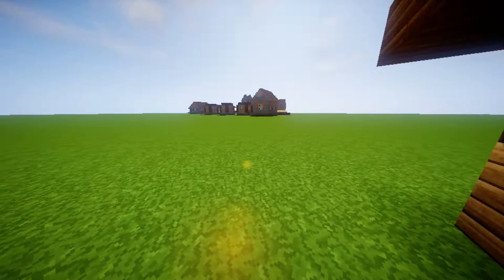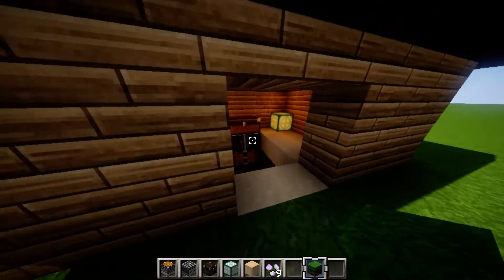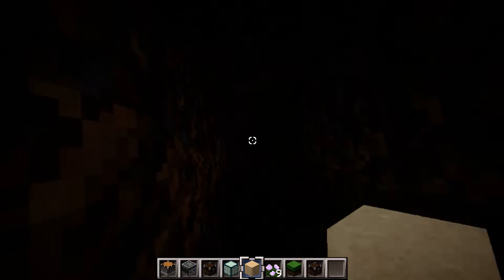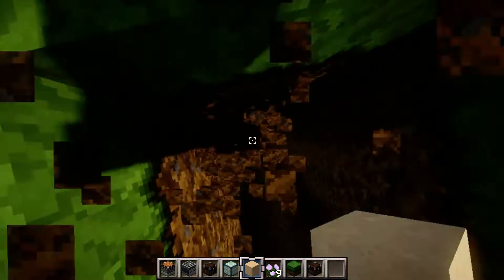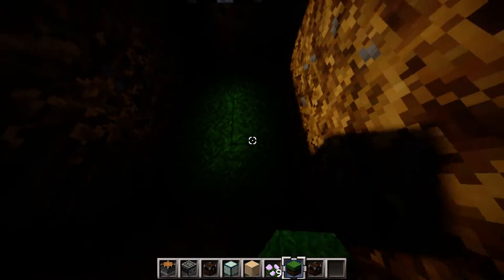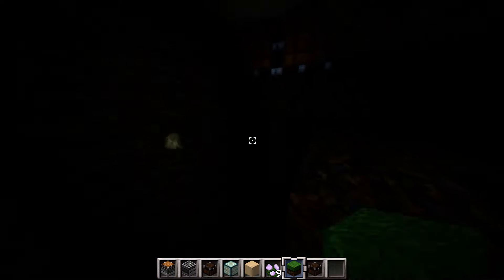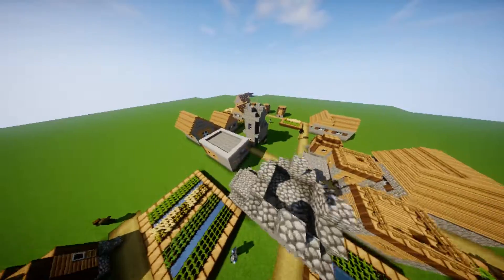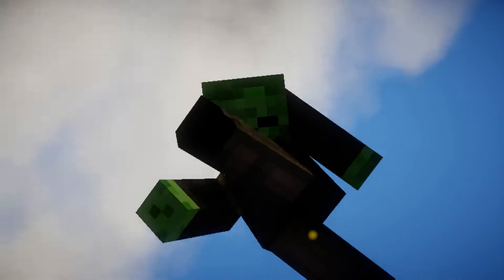FALLING MINECRAFT CHEST TRAP